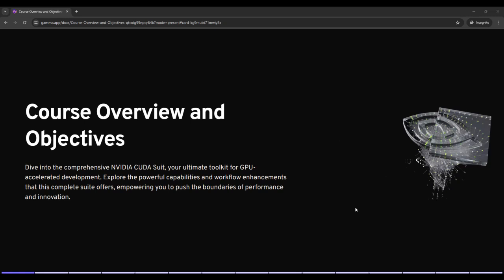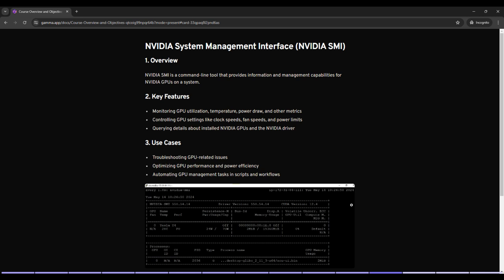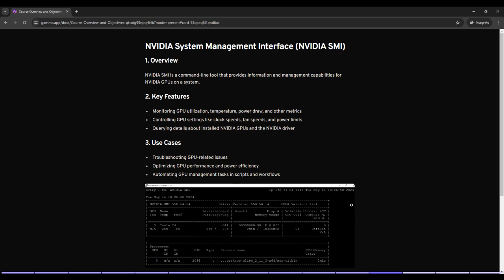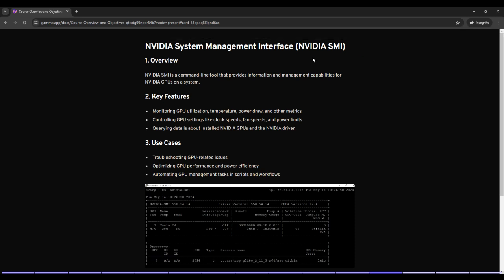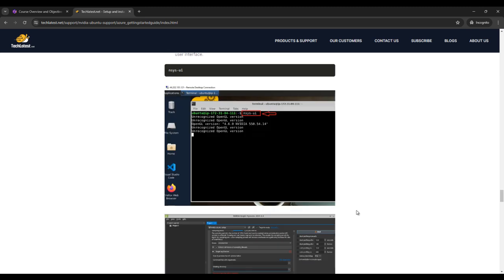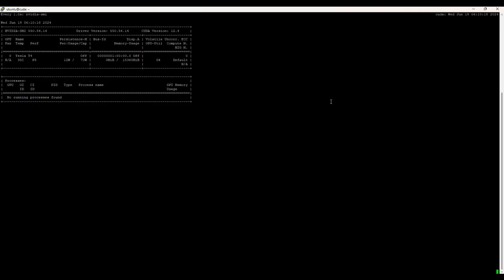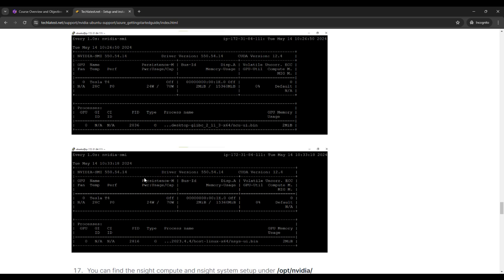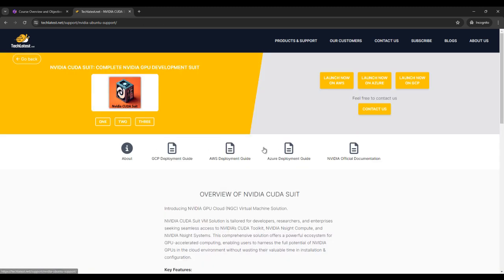10 - NVIDIA System Management Interface (NVIDIA SMI)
In this lecture we will be covered, The NVIDIA System Management Interface (NVIDIA SMI) is a command-line utility that provides detailed information and management capabilities for NVIDIA GPUs. It allows users to monitor GPU performance, utilization, temperature, and other metrics, as well as configure settings and manage GPU resources. NVIDIA SMI is an essential tool for optimizing and maintaining the performance of NVIDIA GPUs in various computing environments.